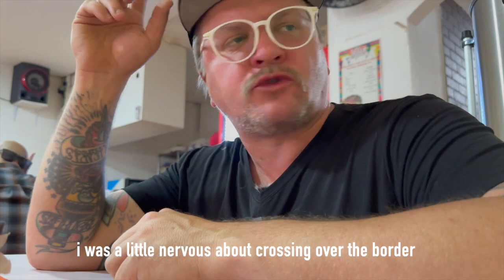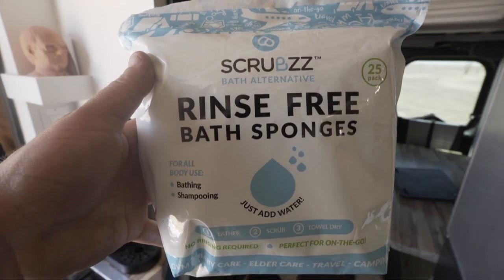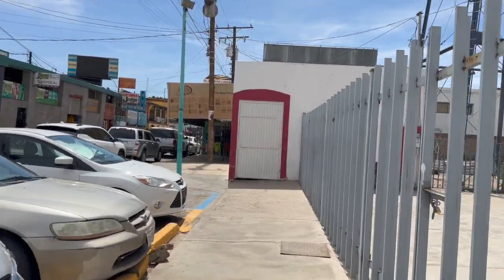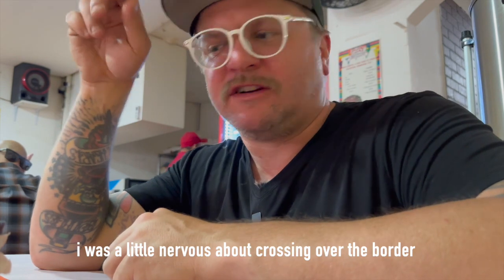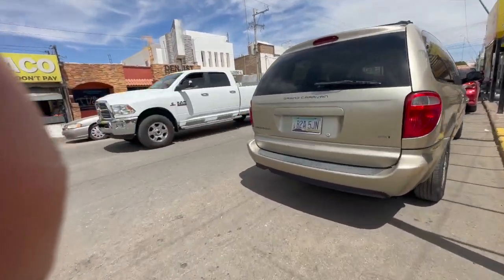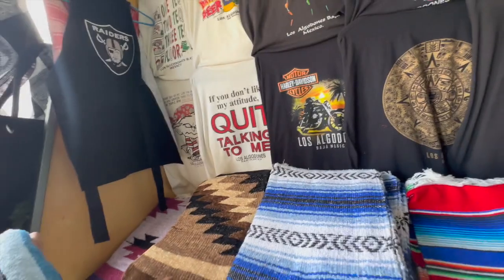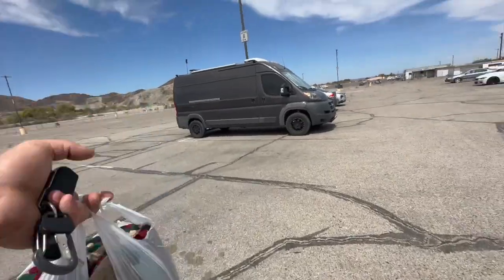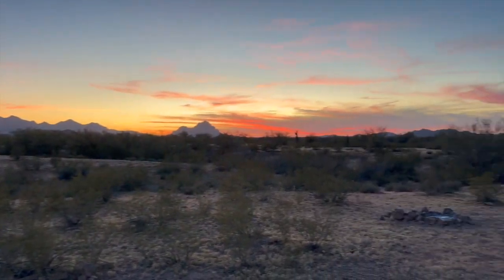I left my VAN in the USA and went to Mexico to get TACOS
Crossed Mexican border at Los Algondones to try some authentic birria tacos and bought an outdoor rug for my van.

This town is frequented by folks in the states for affordable and quality dental work.